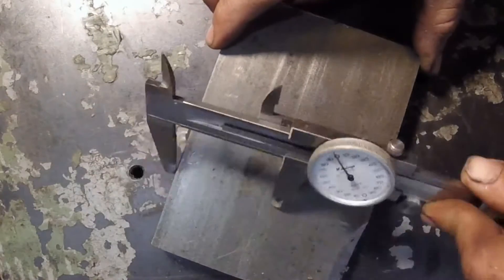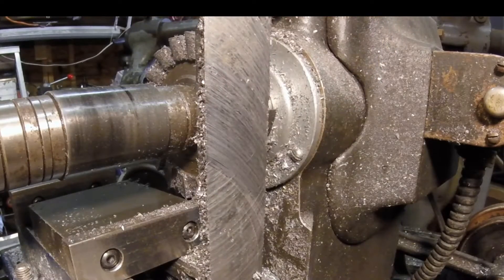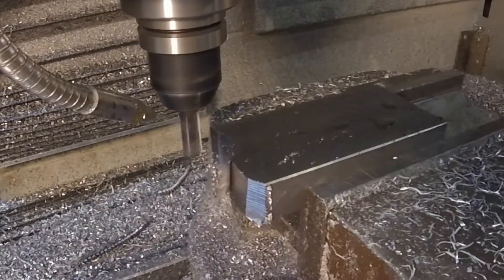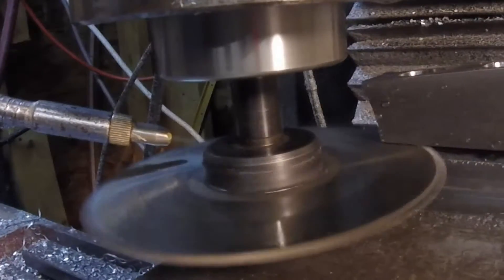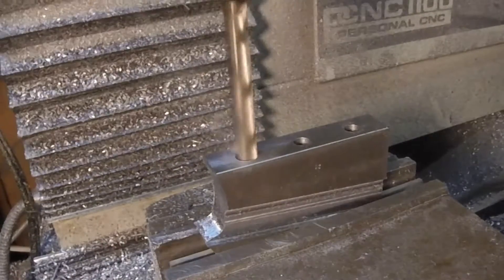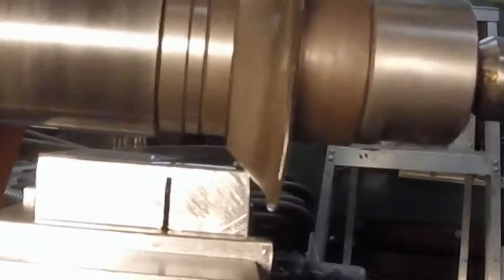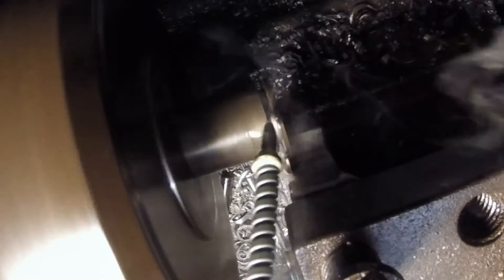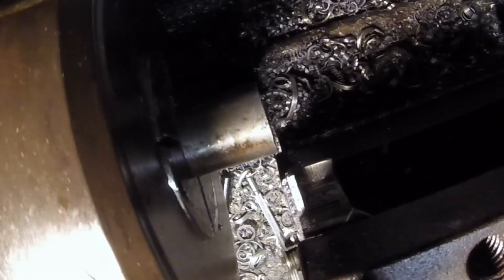Making a parting tool holder on a Burke #4 and a Tormach PCNC 1100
I had a short production run I needed to finish and part of the process required a small groove at the end of the piece.  The easiest thing to use was a parting tool but I didn't have a parting tool holder for the machine I was using and couldn't wait for one to be delivered so I had to make one.